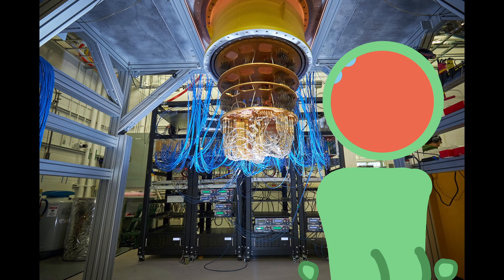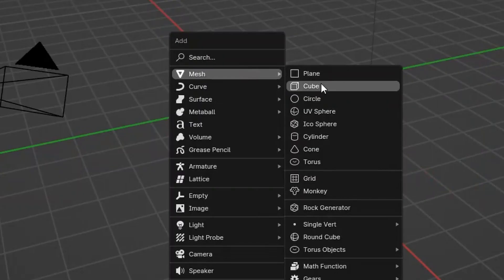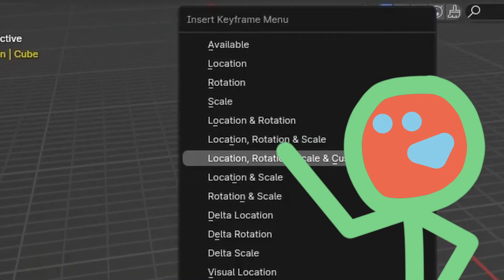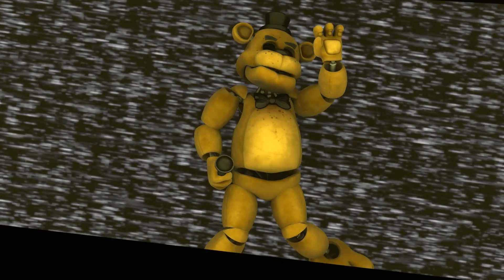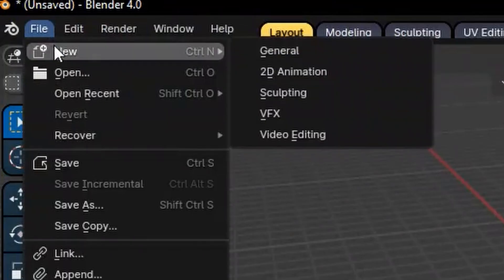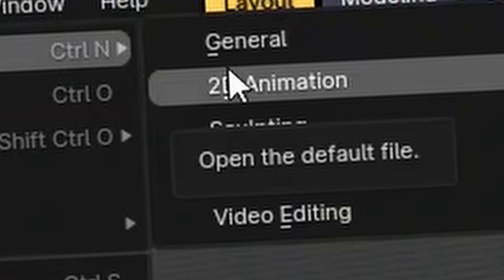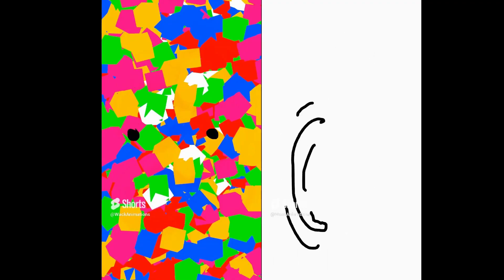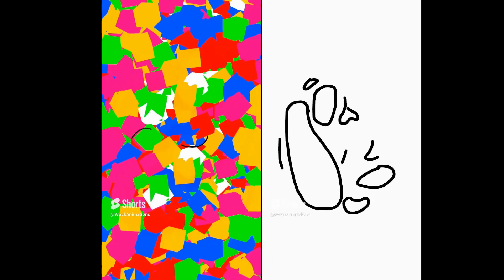How I Learned To Animate | Wack.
Link to models used in video avalible upon request.